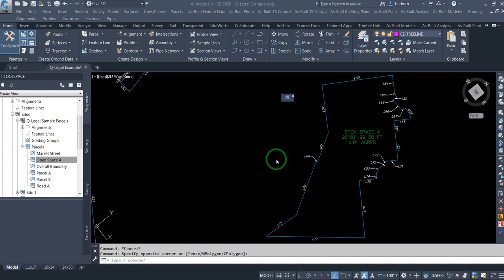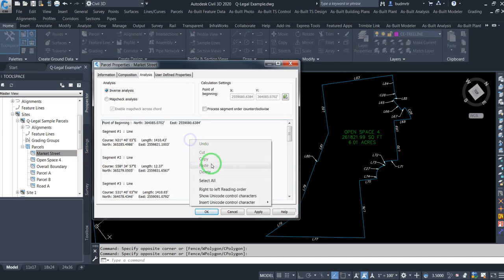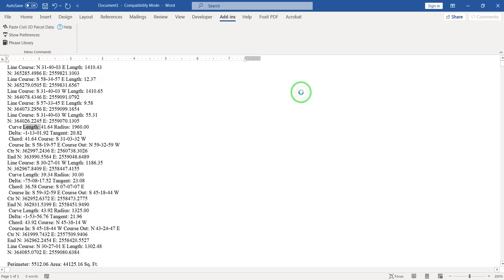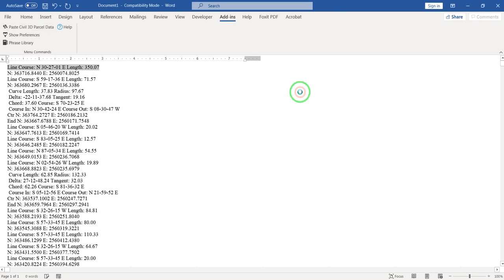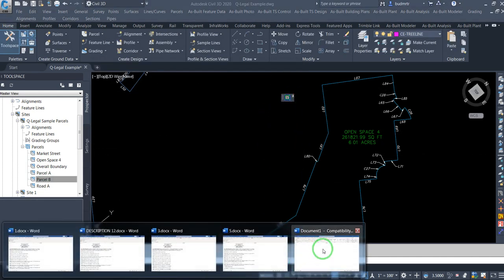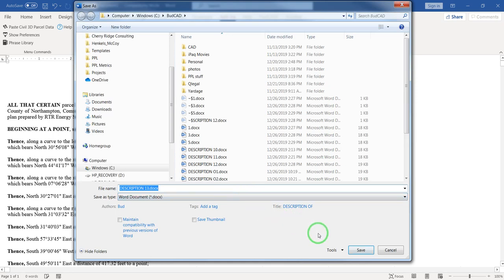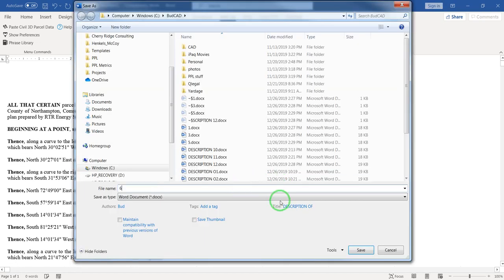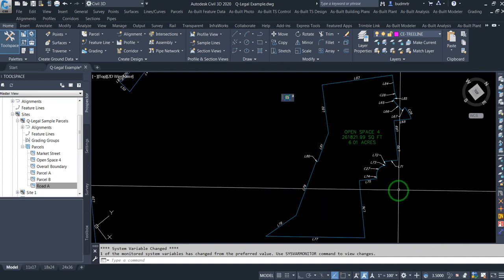Q-Legal Speed Test (6 legal descriptions 2,000 words in 4 minutes)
I show how easy it is to write 6 legal descriptions (totaling more than 2,000 words) using Q-Legal, THE Legal Description Writer for Civil3D in less than 5 minutes.

The average person types 40 words per minute, so to type these same 2,000 words would take around 50 minutes (and most likely much longer based on the special characters and numbers required). Q-Legal produces the same output in less than 1/10th the time and with absolutely no errors, creating legal descriptions identical to your Civil3D parcels. Q-Legal therefore will pay for itself on your first project while also standardizing your company output across multiple users and offices.

Q-Legal is now in its 20th year of use and is being used by companies in every state in the U.S.